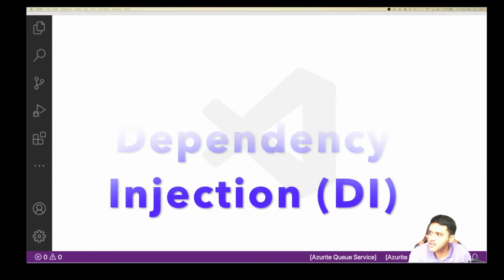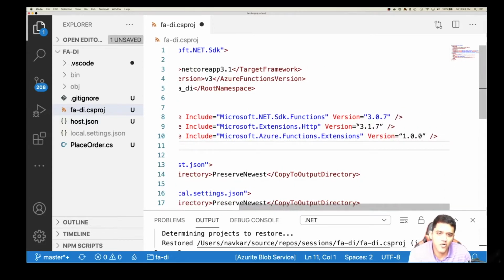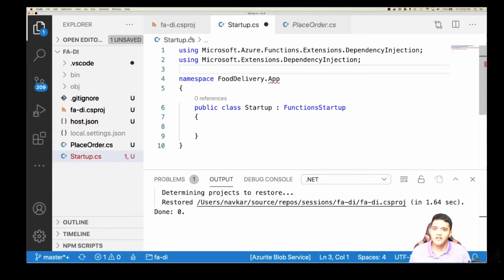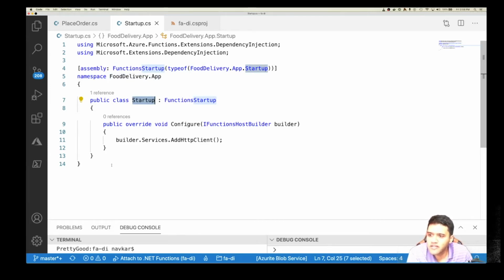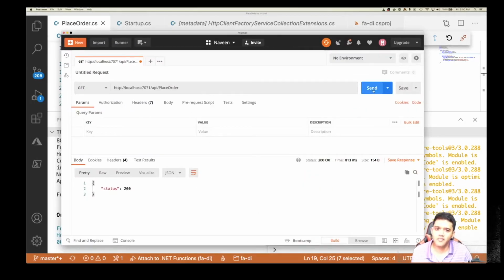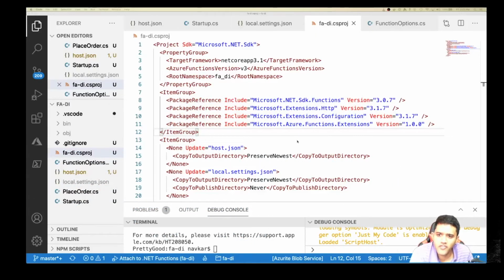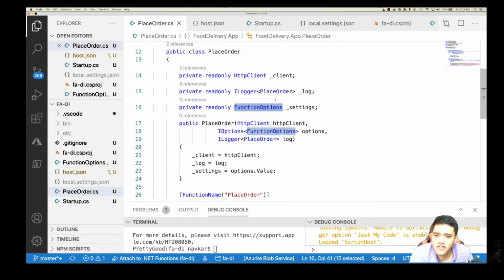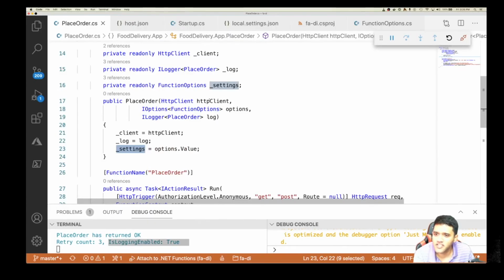Serverless - How to build Azure Functions using Dependency Injection (DI)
Azure Functions supports the dependency injection (DI) software design pattern, which is a technique to achieve Inversion of Control (IoC) between classes and their dependencies.

Dependency injection in Azure Functions is built on the .NET Core Dependency Injection features. Familiarity with .NET Core dependency injection is recommended. There are differences in how you override dependencies and how configuration values are read with Azure Functions on the Consumption plan.

Support for dependency injection begins with Azure Functions 2.x.